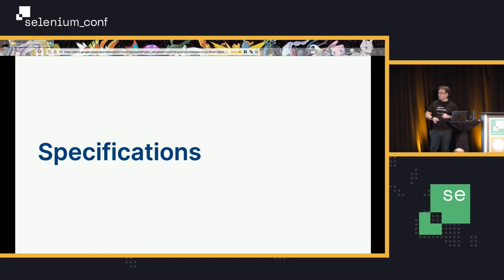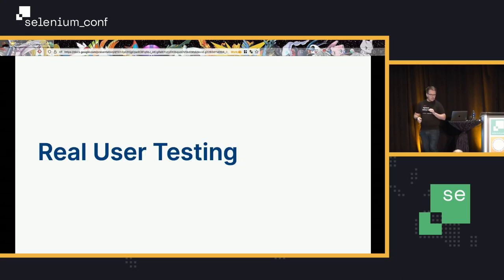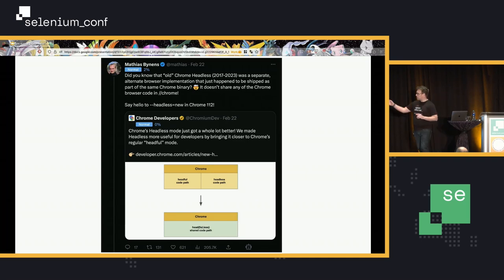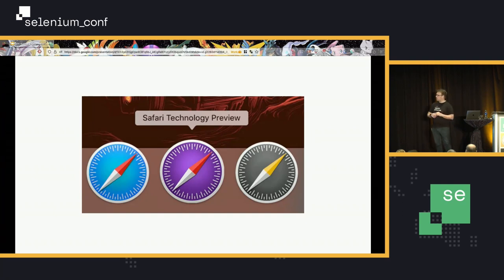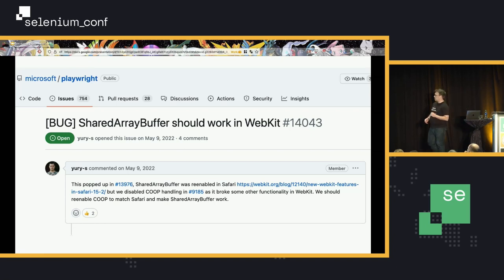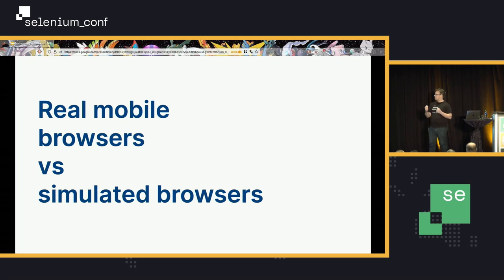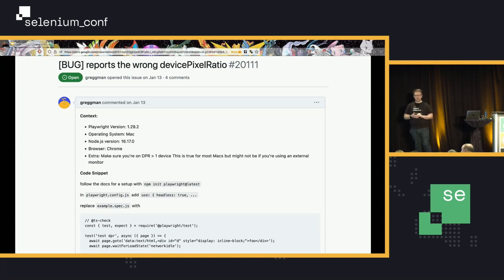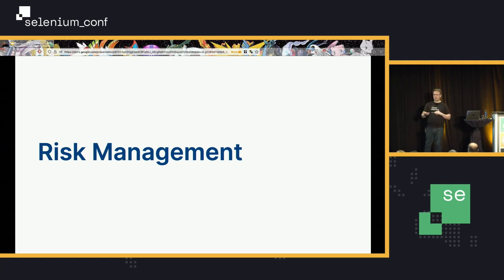Why Browser Engines ≠ Real Desktop Browsers ≠ Mobile Browsers - David Burns, BrowserStack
All of us have tested on either headless browsers, browser engines or responsive mode for mobile. However, there are a lot of differences between an actual browser, desktop and mobile, vs a simulated one.

In this talk I’ll walk you through real world examples that show you the gaps you can miss while testing:

    In headless mode

    Browser engines

    Responsive mode for mobile browsers

I’ll also share the technicalities of why this happens and my learnings from having worked on a browser engine.
Outline/Structure

    Levels of ‘real-user’ testing - 5 mins

    Headless vs headful testing: Technicalities and examples - 10 mins

    Browser engines vs real browsers: Technicalities and examples - 10 mins

    Real mobile browsers vs simulated browsers: Technicalities and examples - 10 mins

Learning Outcome

    Different environments for testsing and their pros and cons

    Choosing the ideal environment for your next project depending on the functionality

    Differences between headless and headful testing, browser engines and real browsers, real mobile browsers and simulated browsers

Target Audience
QA, SDETs, Engineering Managers, QA Managers

None
Links